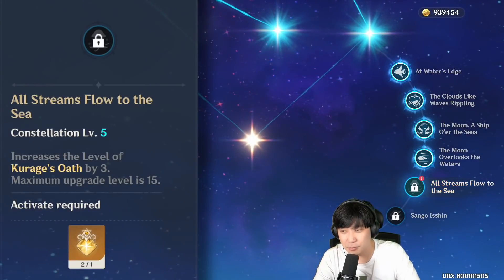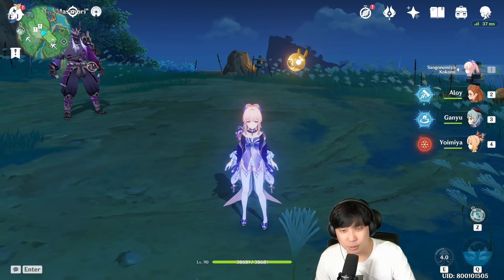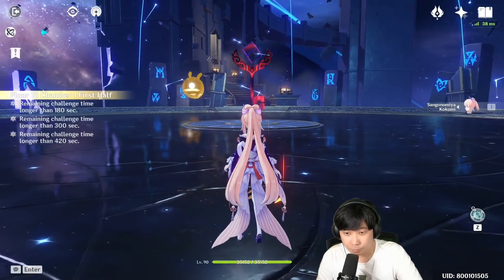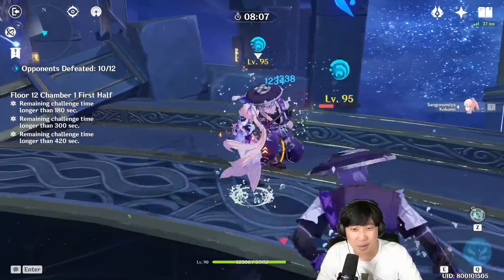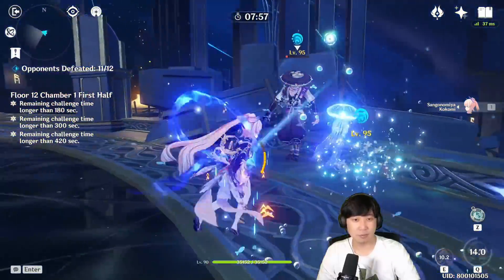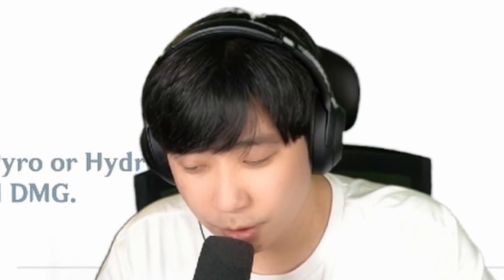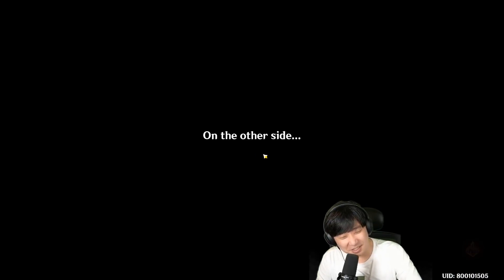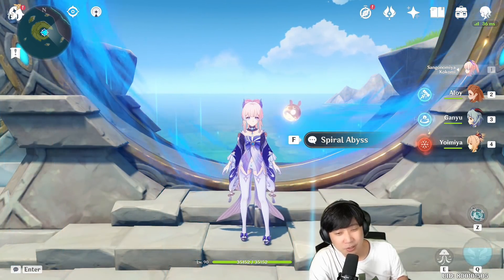You won't BELIEVE what C6 KOKOMI can do..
Chat... why ... Why C6 Kokomi ...

▼ EXPAND ME ▼

Edit: Aizy
Thumbnail: Flamebow